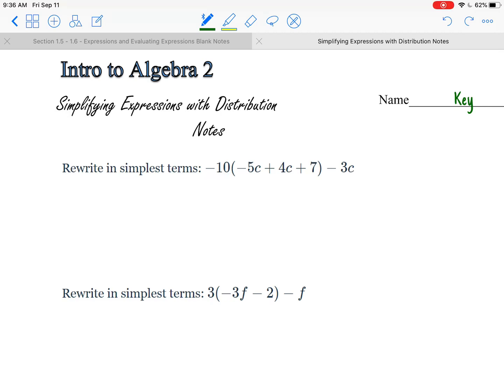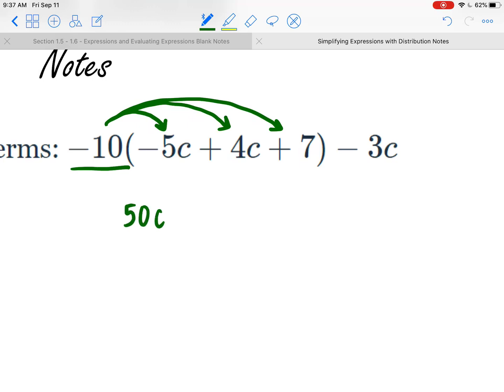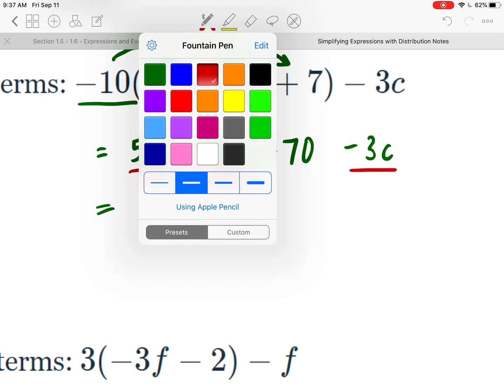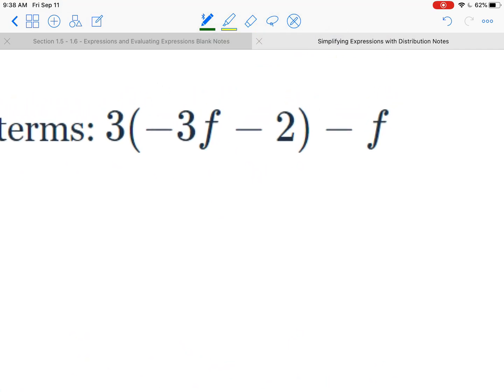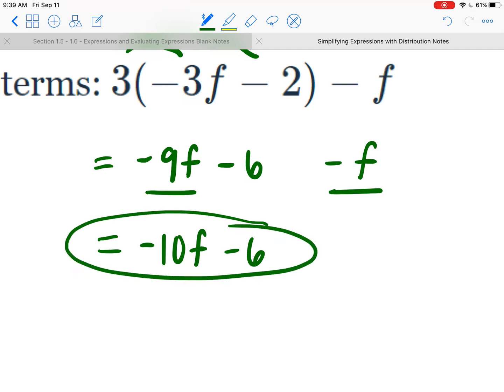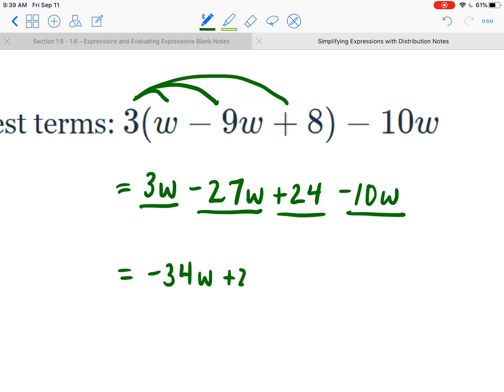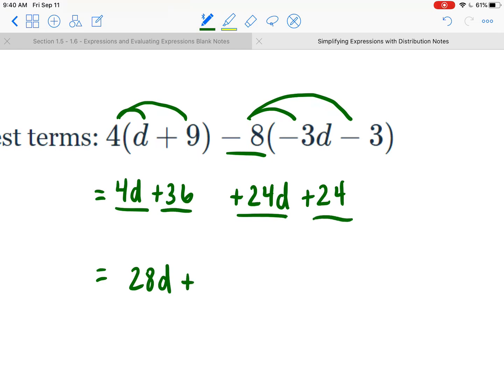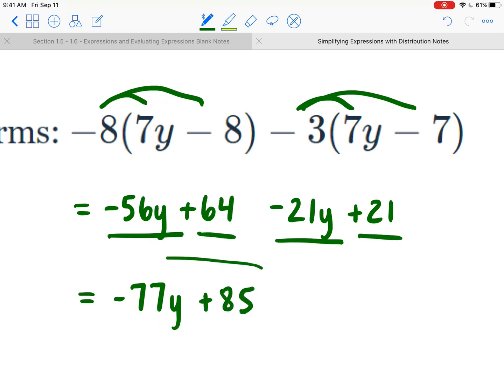Simplifying Expressions with Distribution